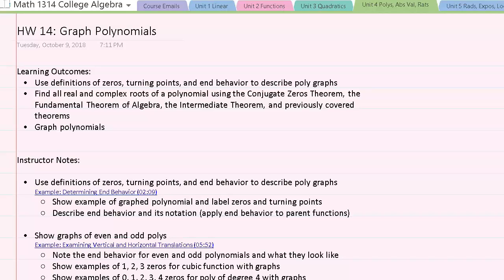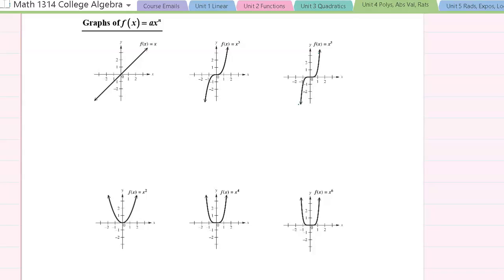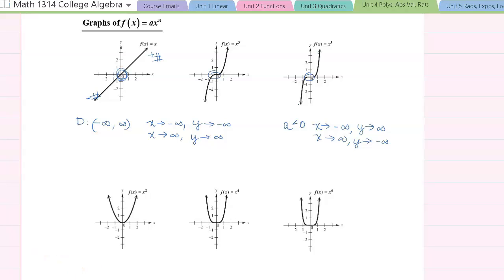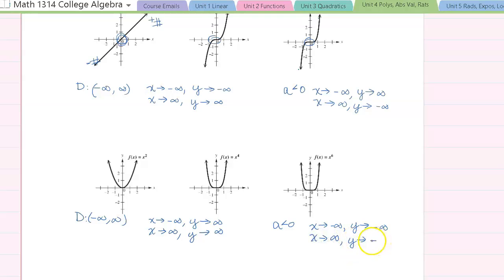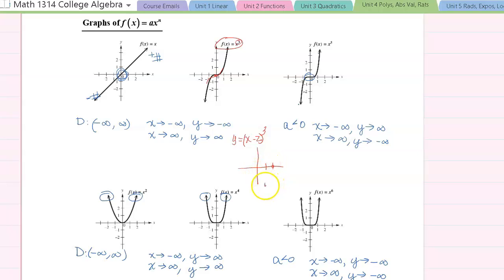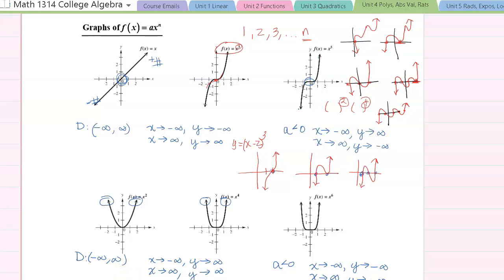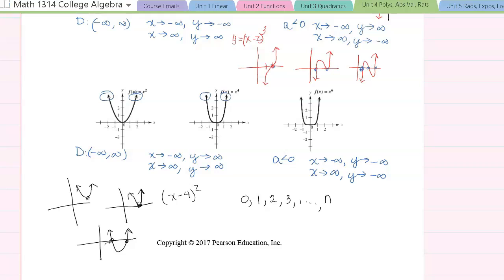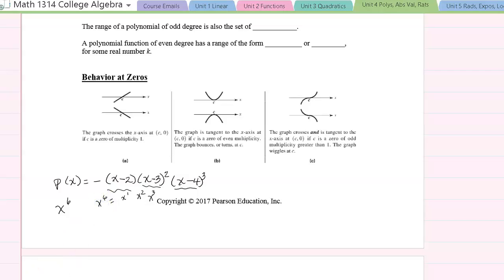Intro to Even Odd degree polys and multiplicity